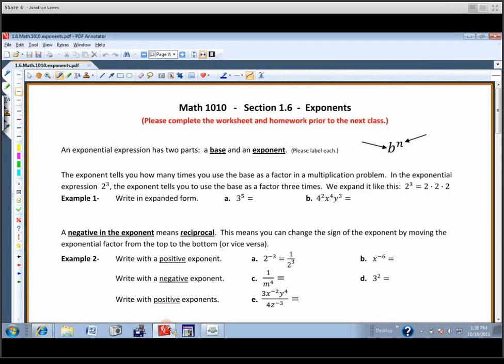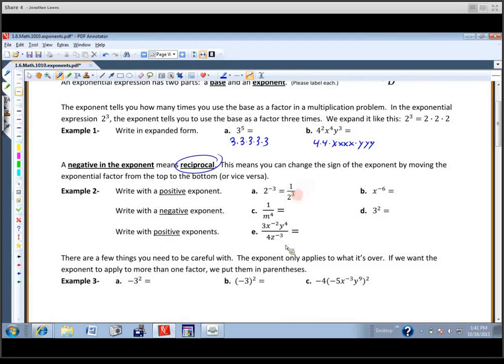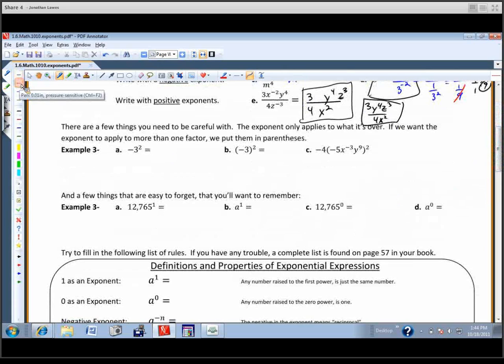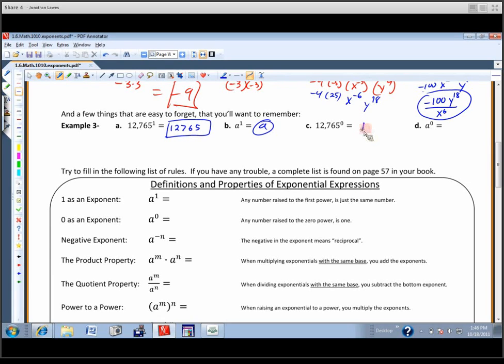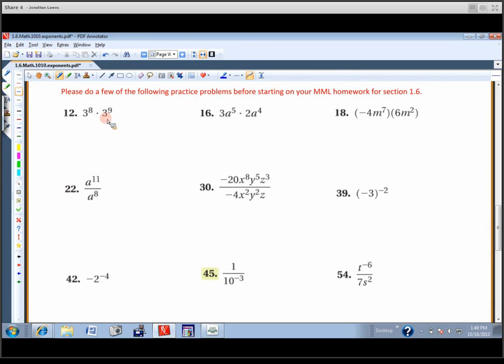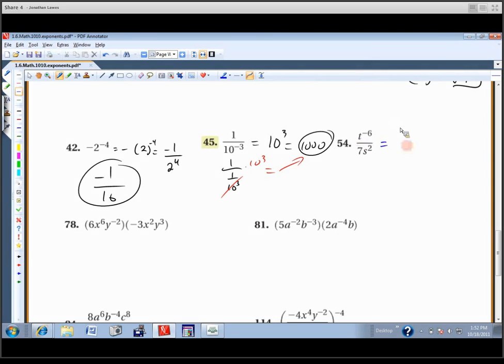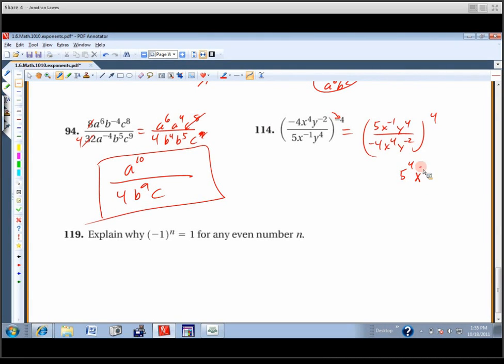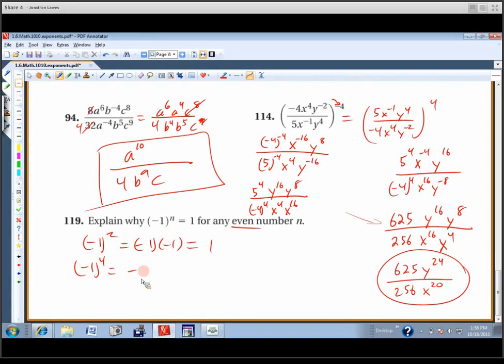1.6 Math 1010 - Properties of Exponents